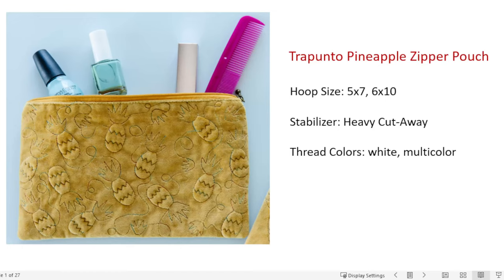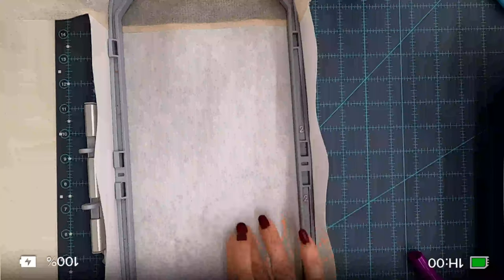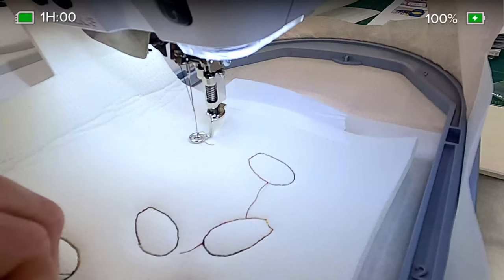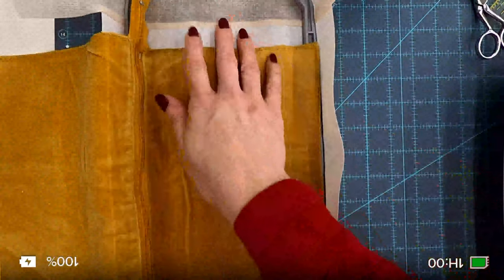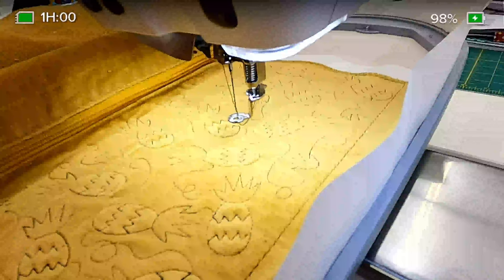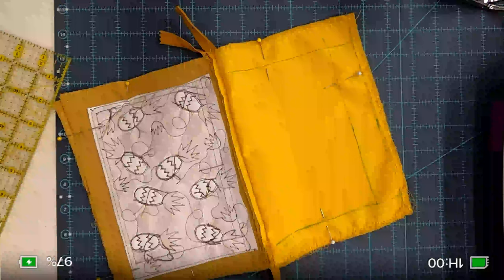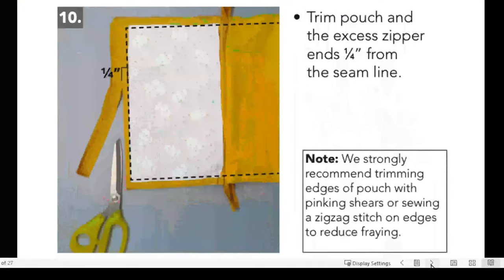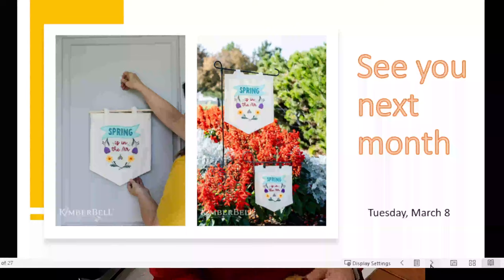Material Girls Kimberbell Digital Dealer Exclusive - February: "Trapunto Pineapple Pouch"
Join us as we work through the creation of February's Kimberbell Digital Dealer Exclusive Design. You will need to have the design file in order to create this project.

Design File:
Kimberbell "Trapunto Pineapple Pouch" Design ONLY